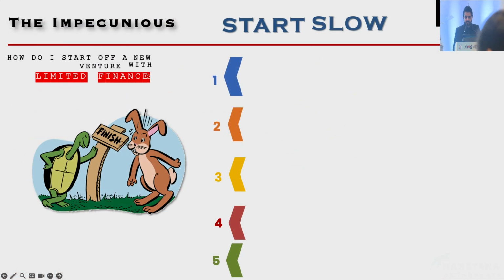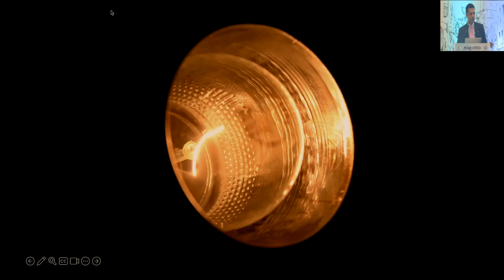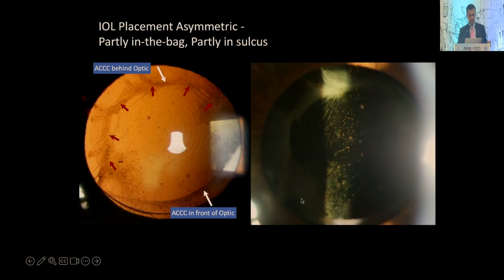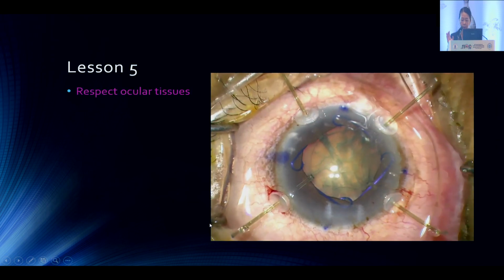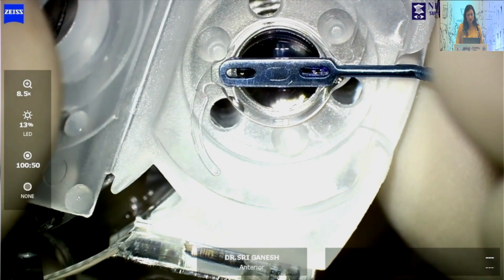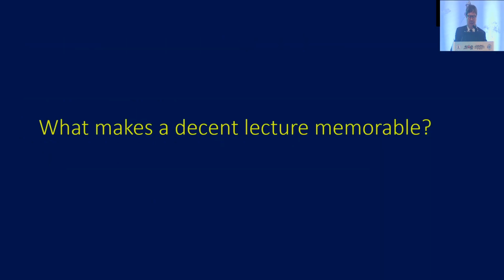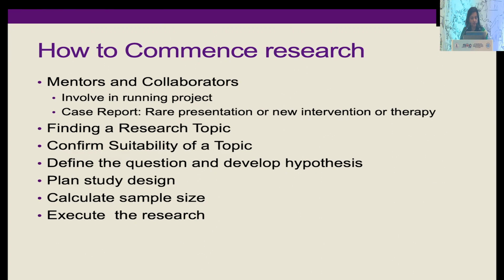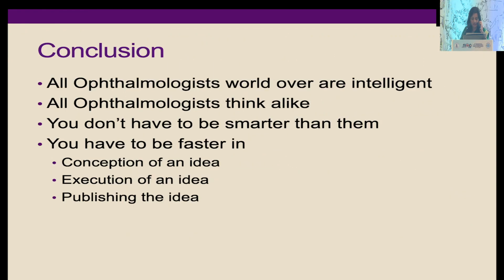AIOC2024 - GP12 - Asia-Pacific Association of Cataract & Refractive Surgeons ( APACRS ) - What ....